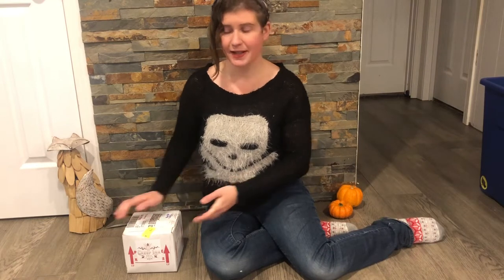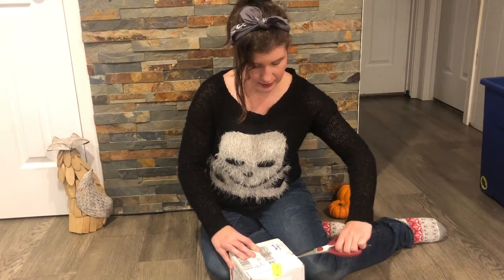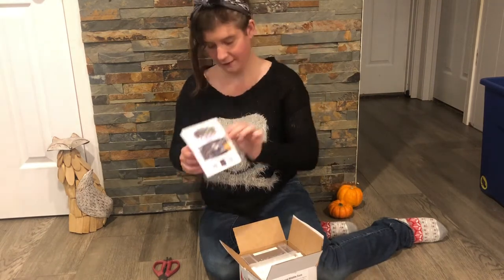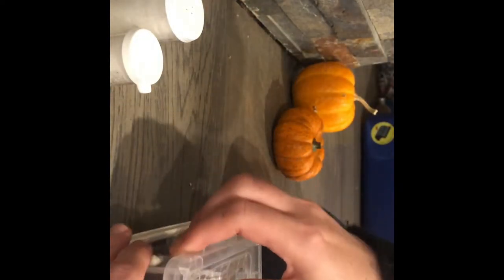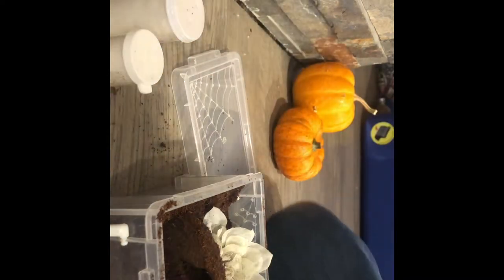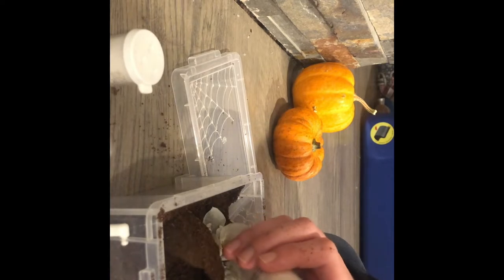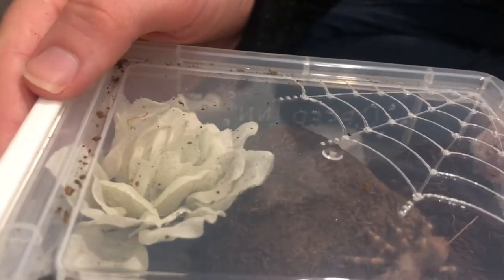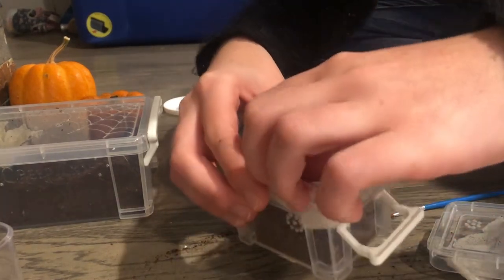Tarantula Unboxing!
My first ever unboxing, from the creep inn family (not sponsored)